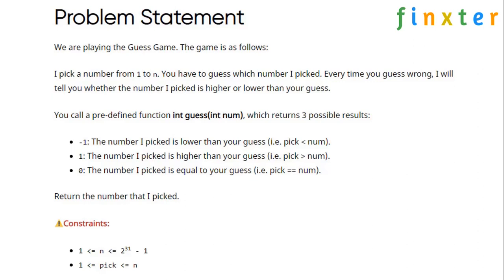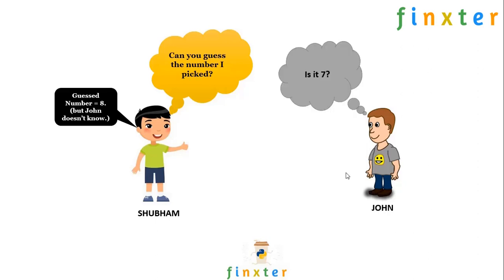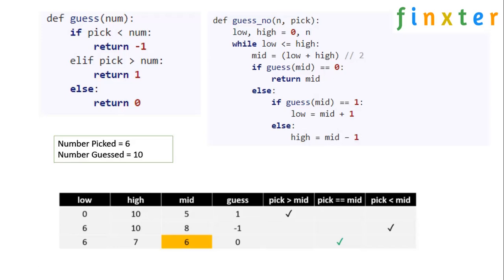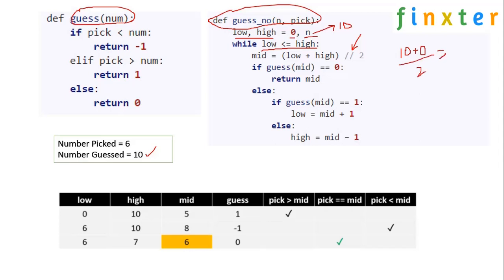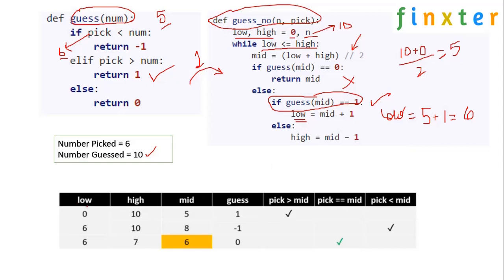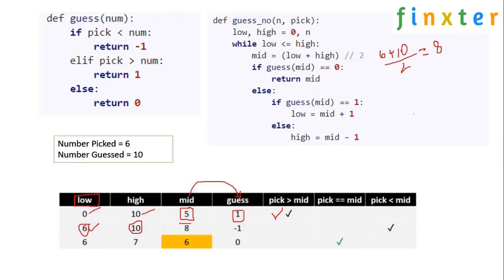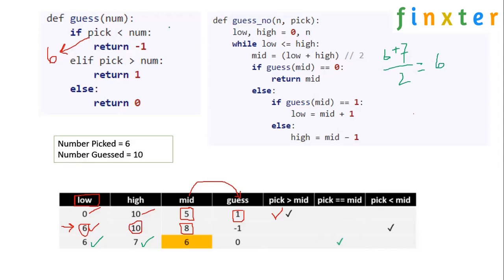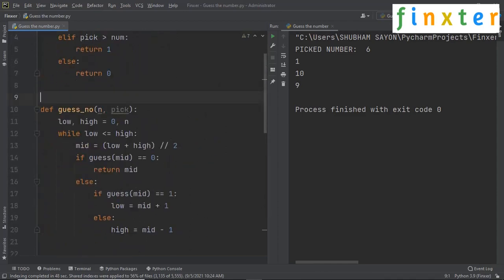[Google Interview] Guess The Number Higher or Lower - Python